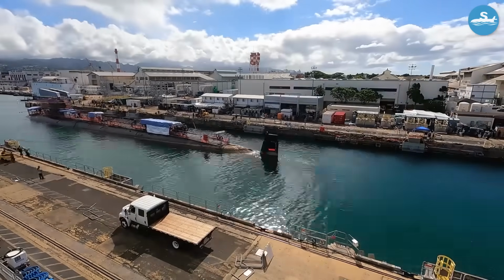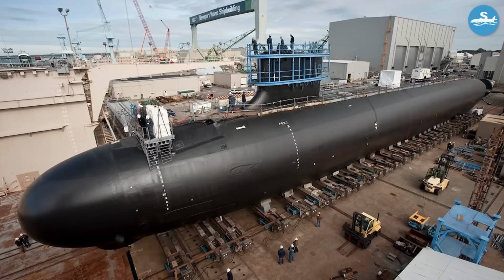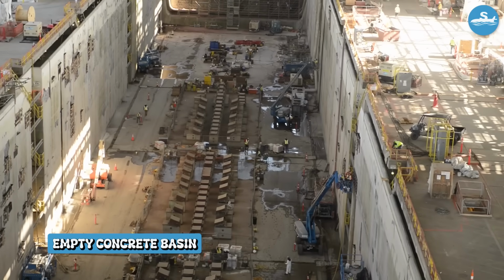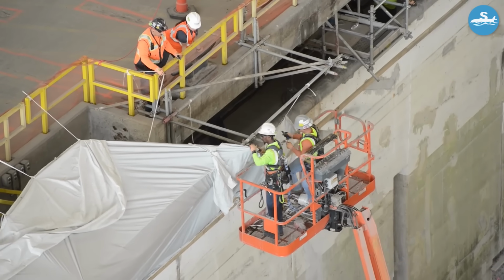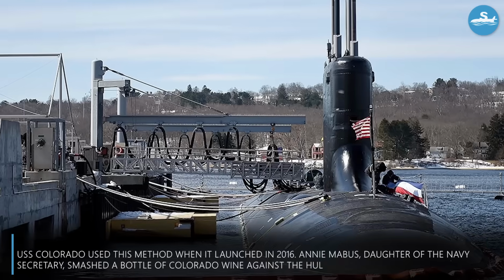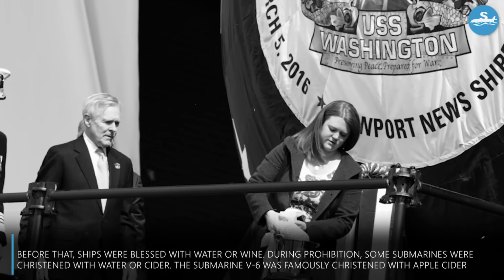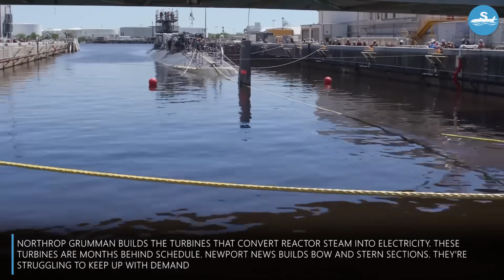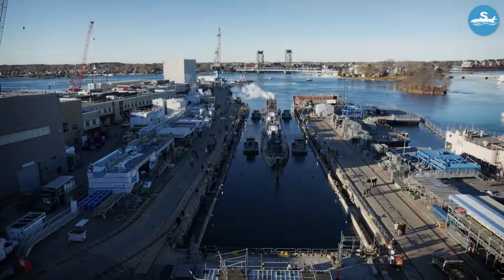How US Navy Launches Its Brand New Submarine Onto The Sea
How US Navy Launches Its Brand New Submarine Onto The Sea - NEW